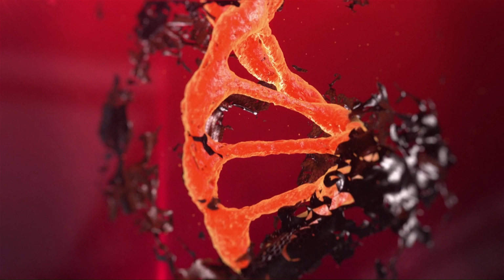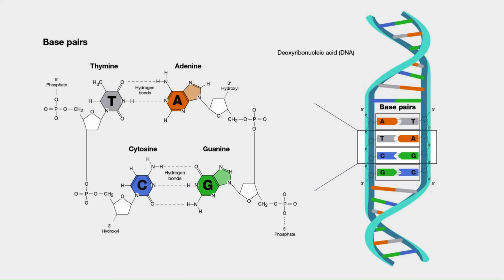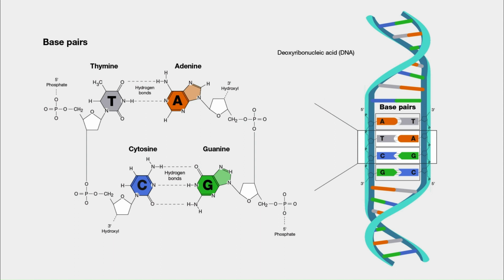Interactive Glossary of Genomic and Genetic Terms Part 9